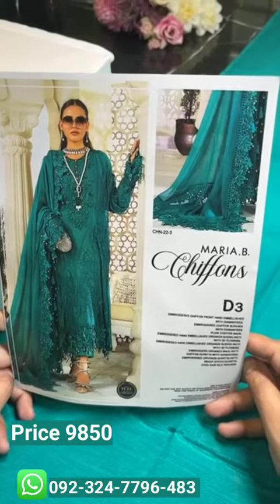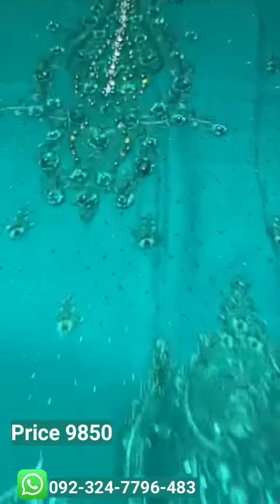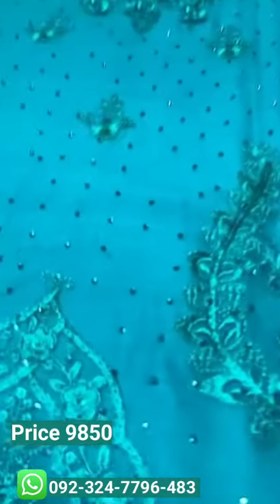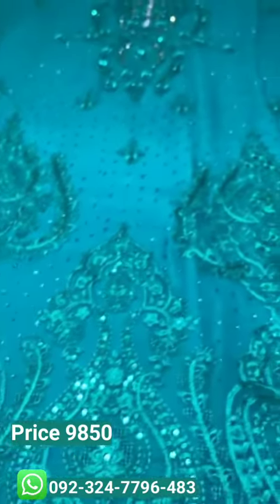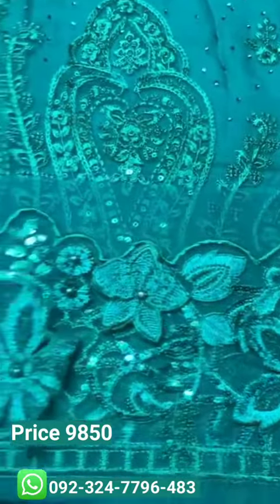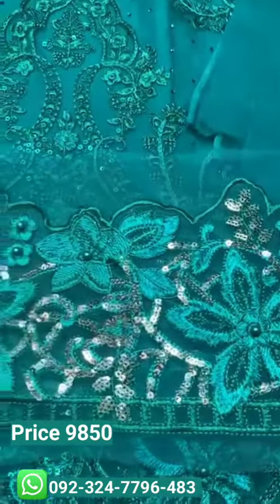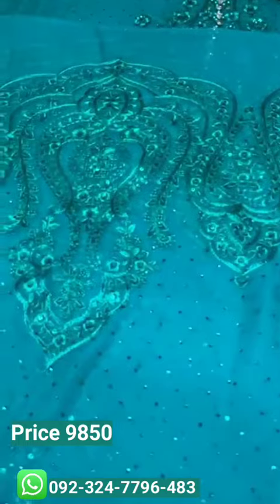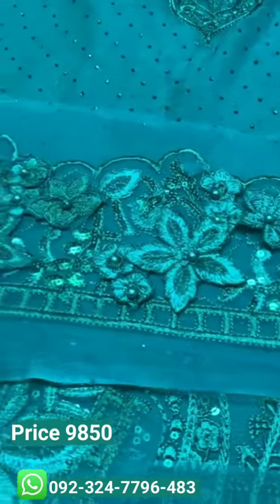Maria B Pure Chiffon Vol.2 King 👑 COPY 2022